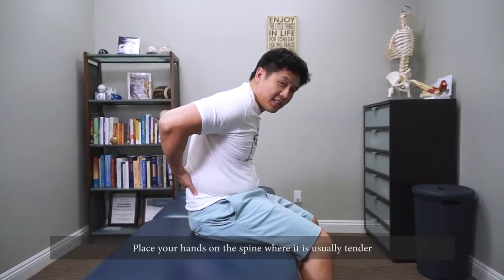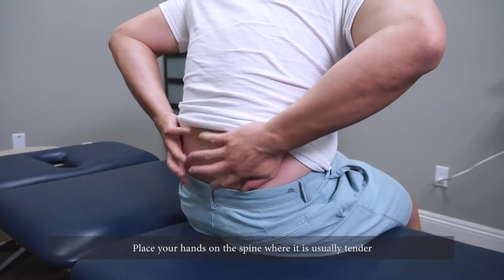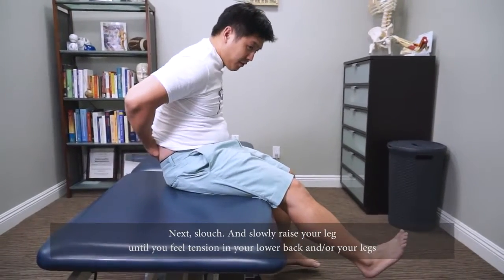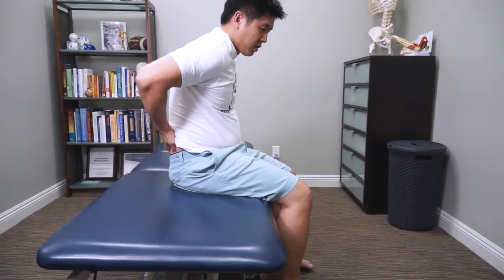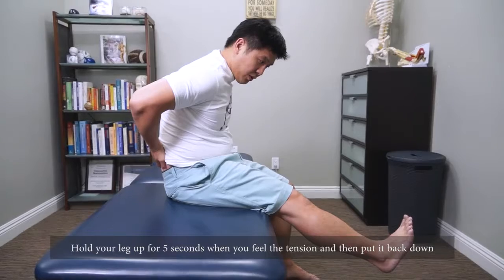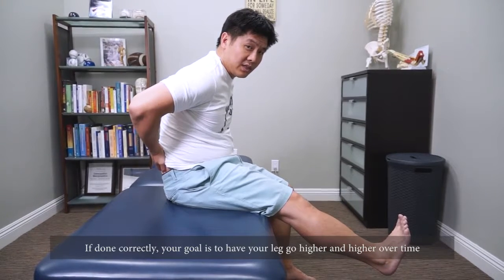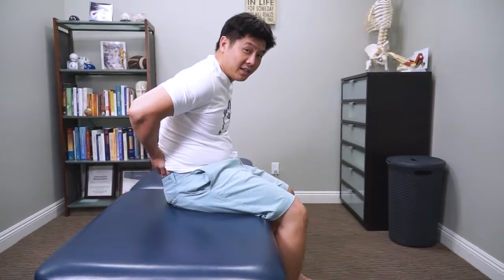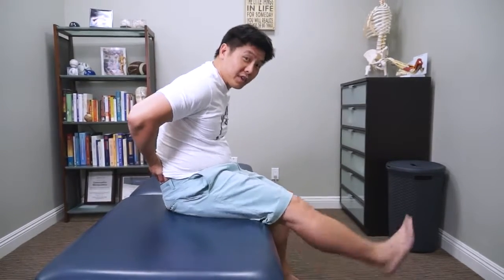Sitting Nerve Floss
Nerve floss in the seated position!

Visit Us!

14661 Myford Rd. Suite C
Tustin, CA